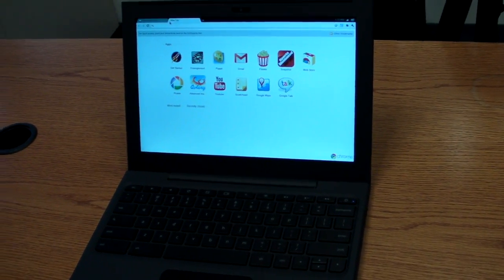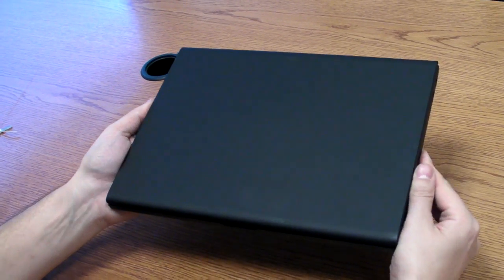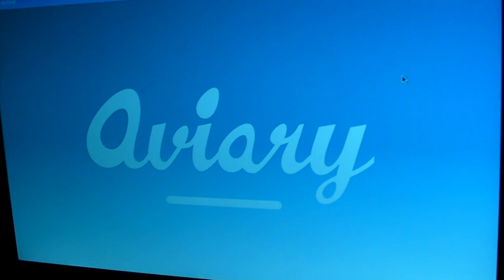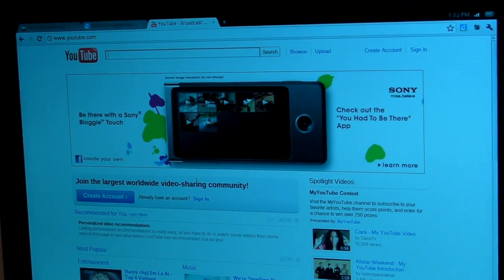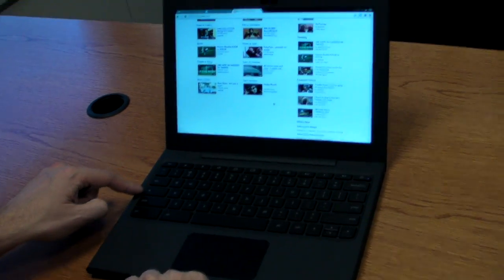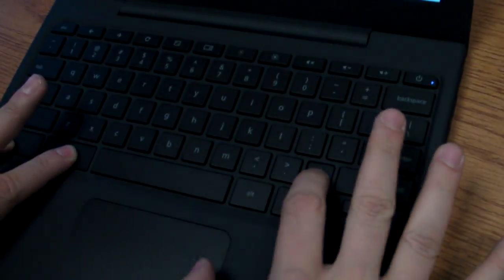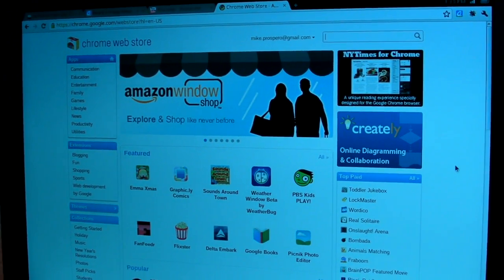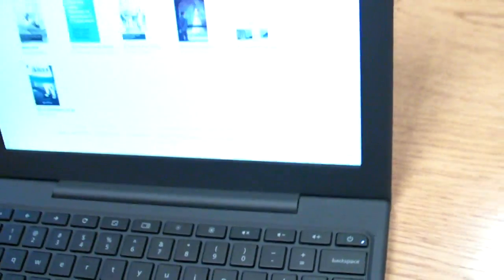Chrome OS CR 48 Hands On Preview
LAPTOPMAG.com Hands On with Google's Chrome OS CR-48 Notebook